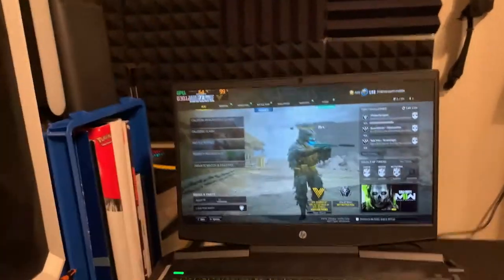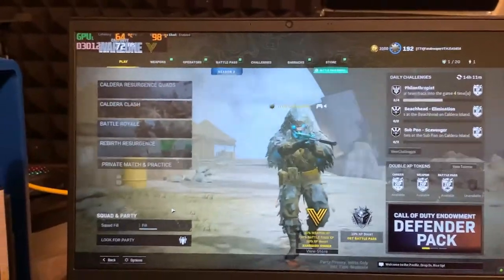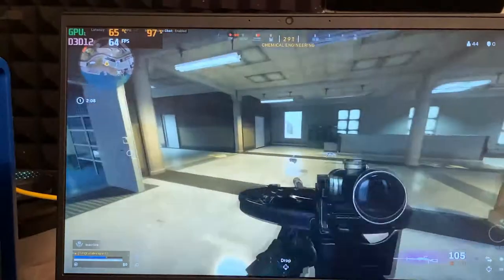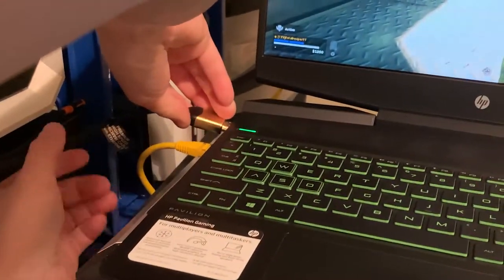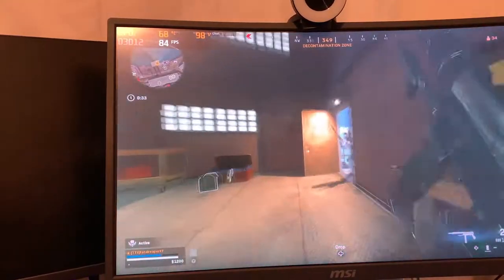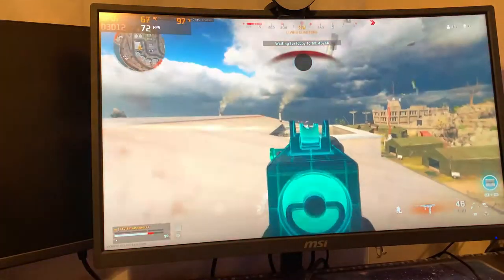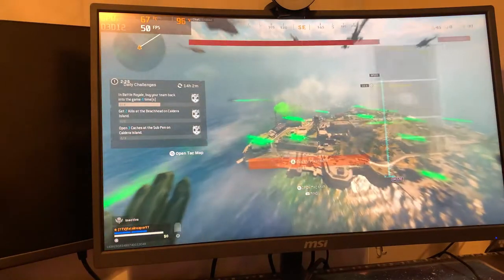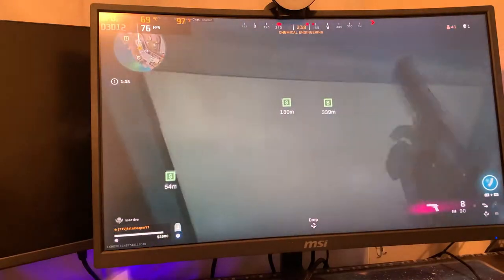Does a Monitor Effect FPS?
In short NO a monitor does not effect your fps what so ever no matter

8GB RAM Upgrade

MSI 144Hz Monitor (Monitor used in video!)

8GB RAM Upgrade

2070 Super Graphics Card

Ryzen 3800x